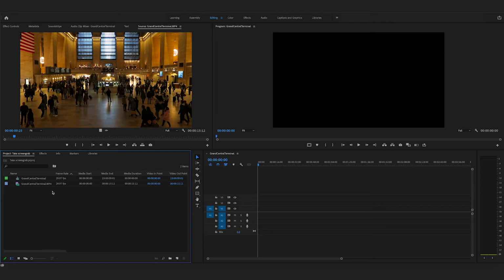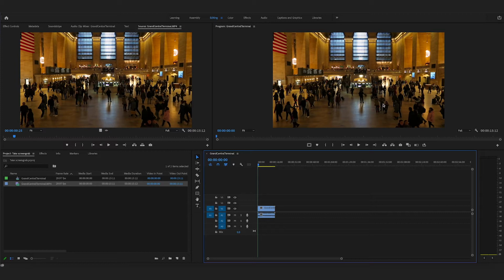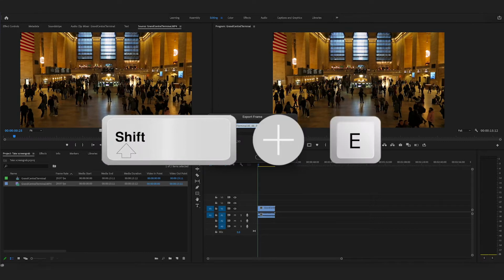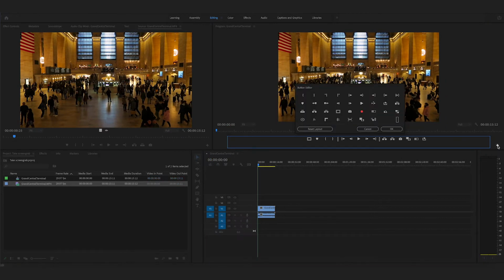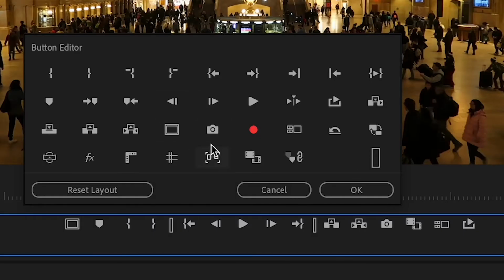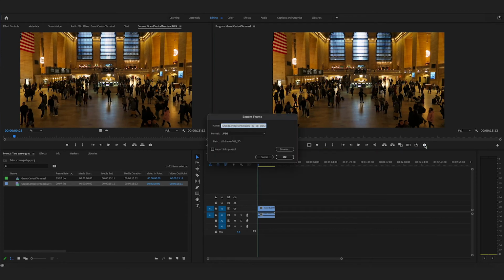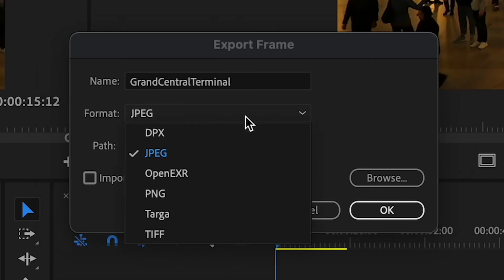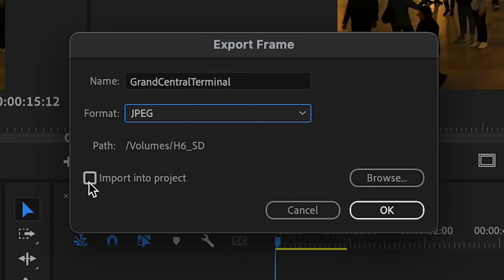How to Take Screengrabs From Your Footage in Adobe Premiere Pro 2026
About:
This video will show you how to take screengrabs from your footage in Adobe Premiere Pro. This tutorial for beginners is a step by step process and shows you some helpful tips for your editing!